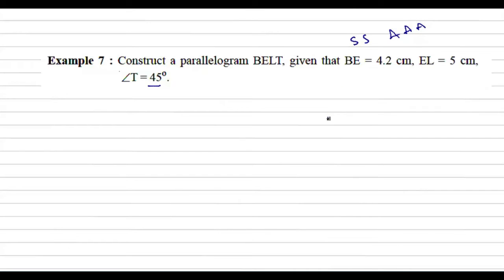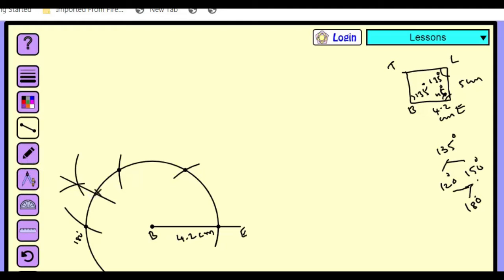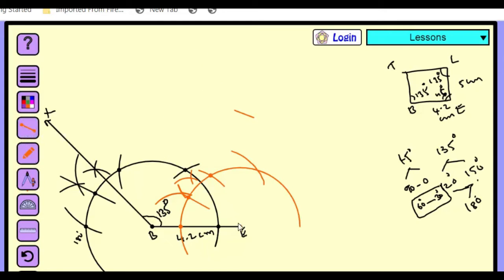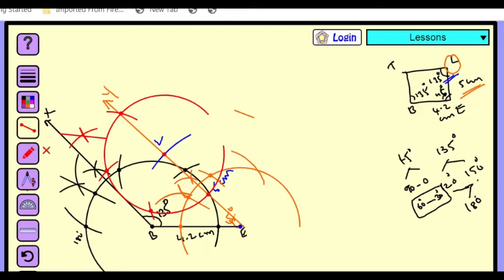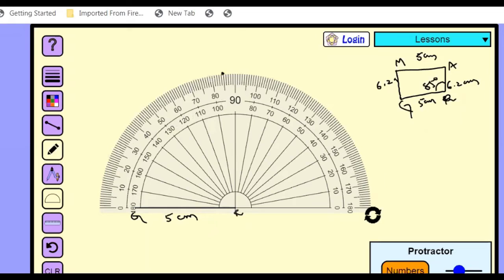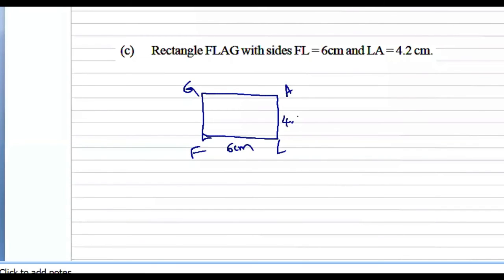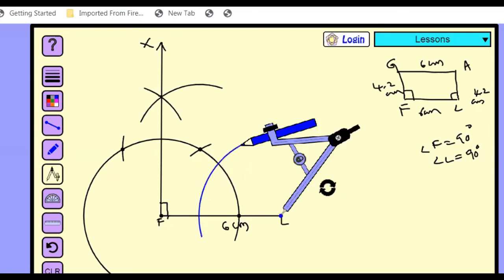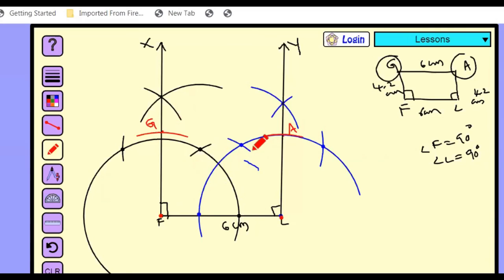3.Construction of Quadrilaterals Part-9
construction of quadrilaterals-ex-3.4